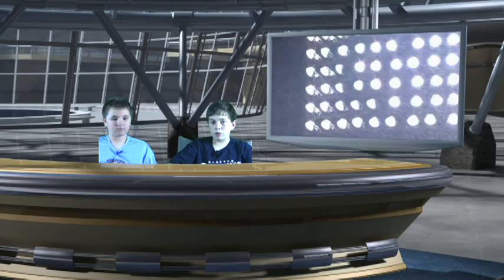PBP 2015 Anchor 94